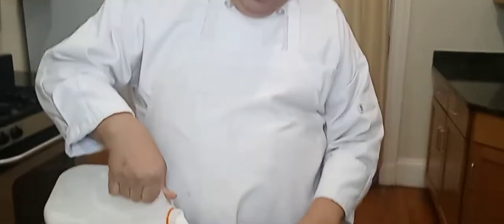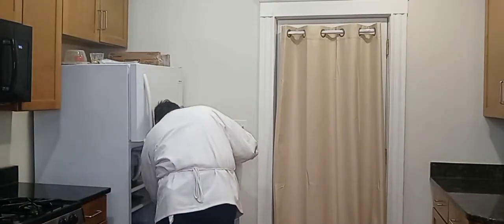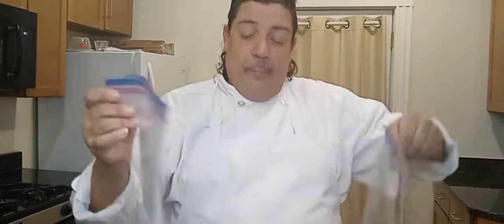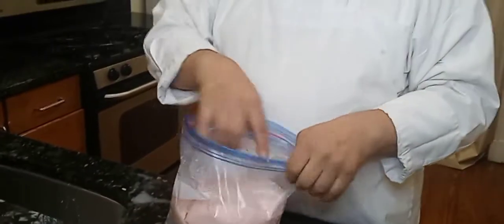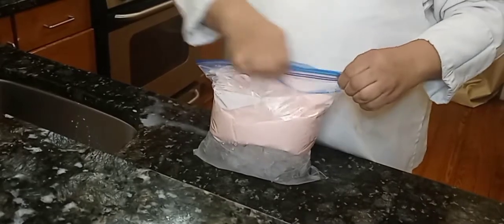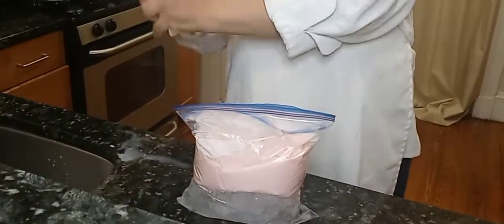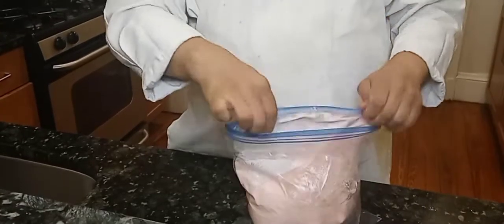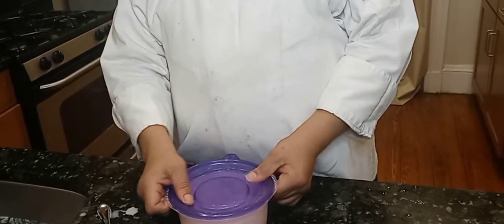making ice cream in a bag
learning to make ice cream in a bag without using the ice cream machine.

3 cups milk

1/2 cup heavy cream

2 tbsp. granulated sugar

1/2 tsp. pure vanilla extract

3 c. ice

1/3 c. kosher salt

In a small resealable plastic bag, combine half-and-half, sugar, and vanilla. Push out excess air and seal.

Into a large resealable plastic bag, combine ice and salt. Place small bag inside the bigger bag and shake vigorously, 7 to 10 minutes, until ice cream has hardened.

Remove from bag and enjoy with your favorite ice cream toppings.

·place in freezer over night